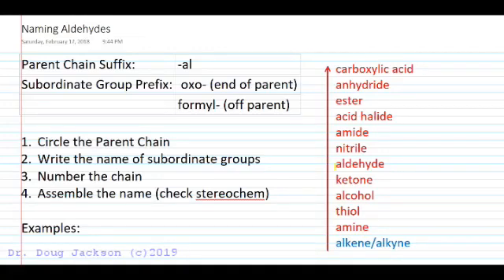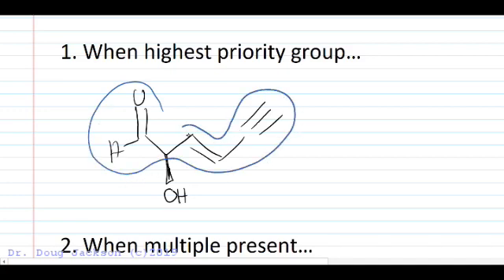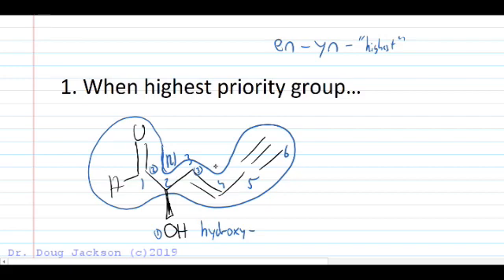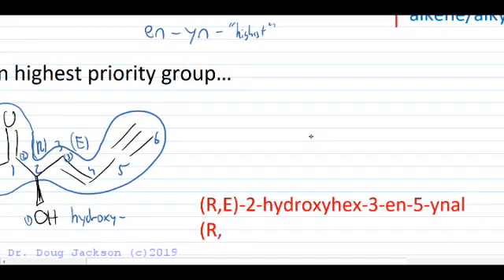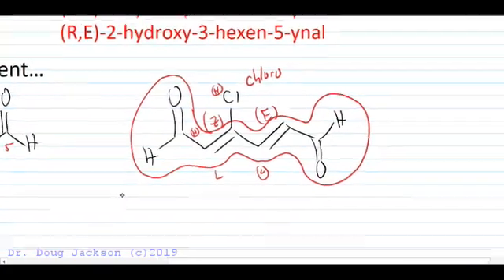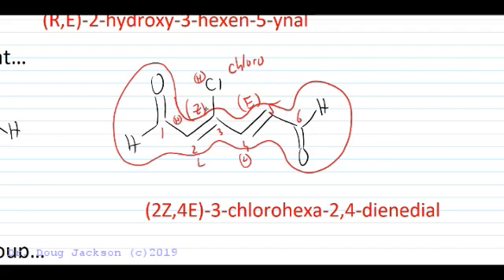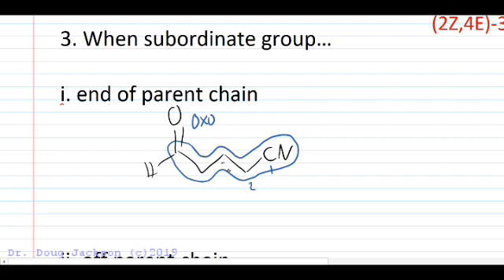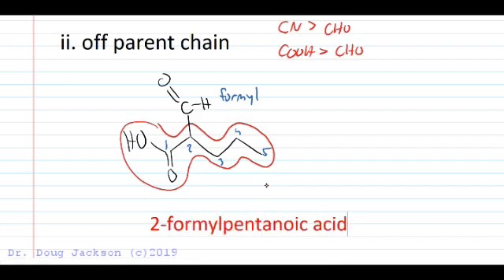Naming Aldehydes in IUPAC Systematic Nomenclature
Looks at naming aldehydes as a priority group and as a subordinate group.  Addresses changes in naming convention introduced in 2013 for groups names.